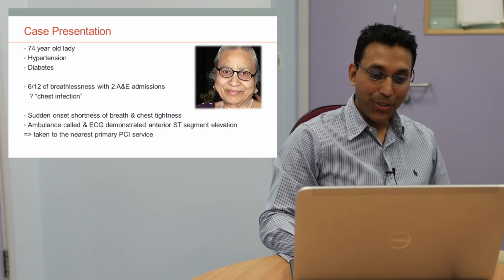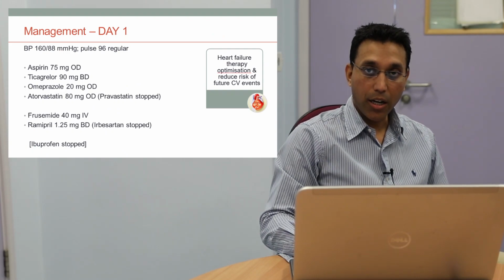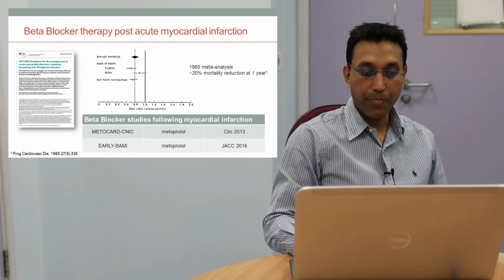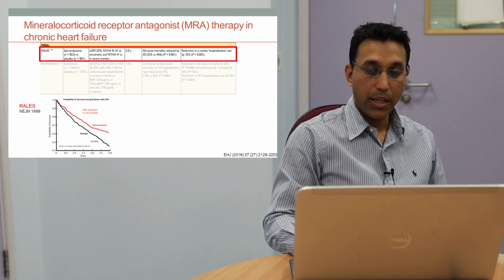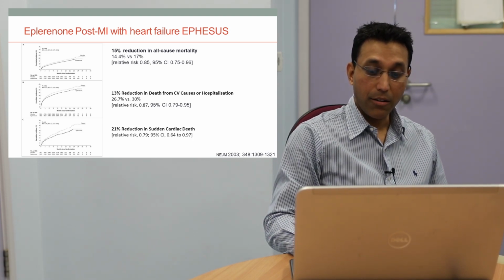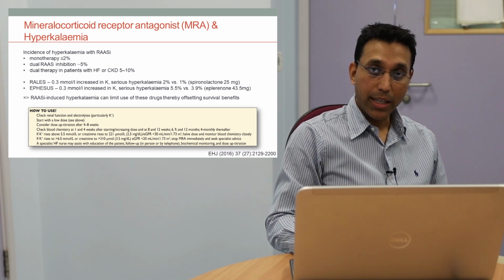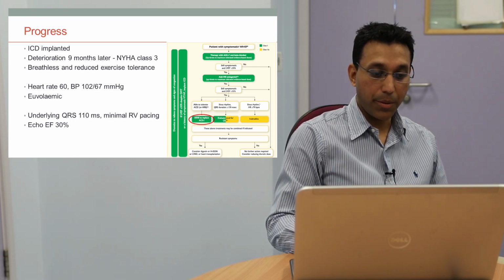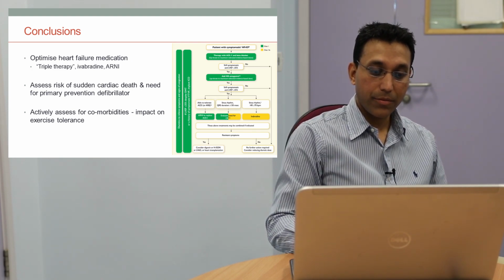Optimising Heart Failure Therapy following Myocardial Infarction Robin Ray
Optimising Heart Failure Therapy following Myocardial Infarction  by Prof. Robin Ray